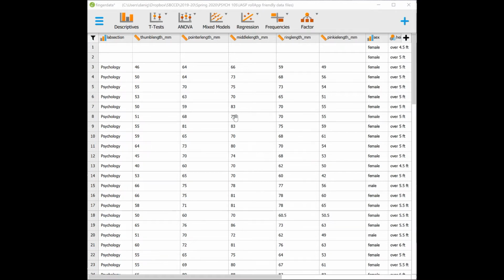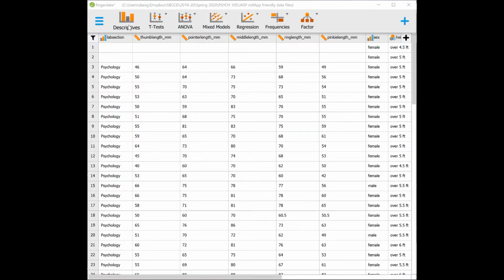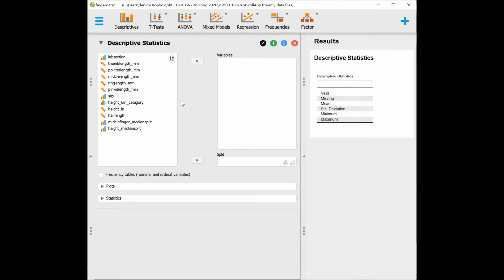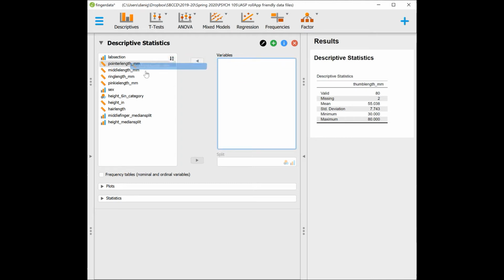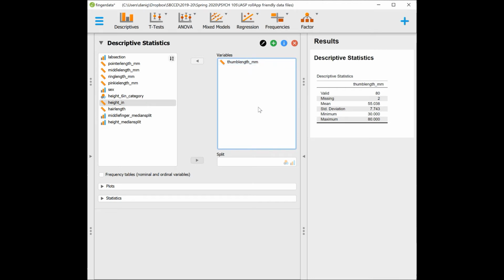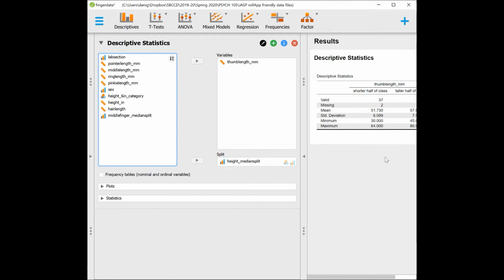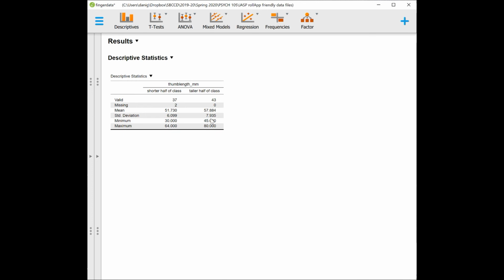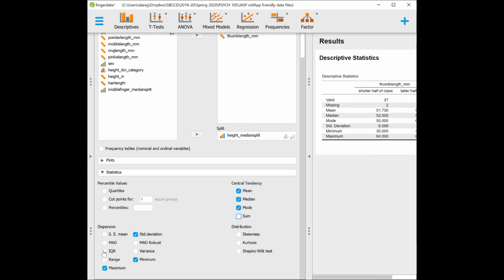Stats CW 9 Descriptives in JASP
Calculating descriptive statistics for Finger Data file in JASP